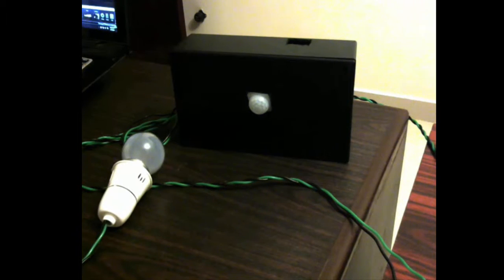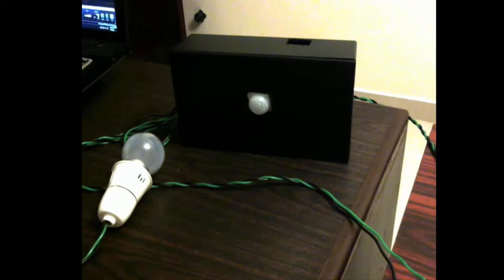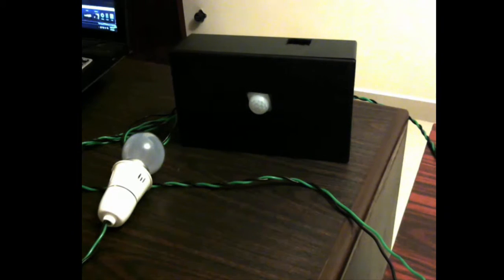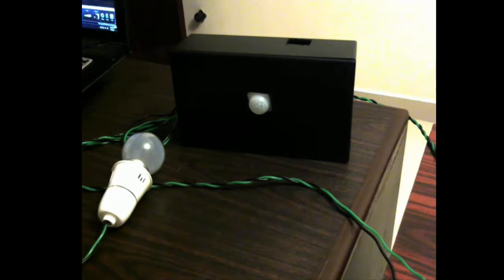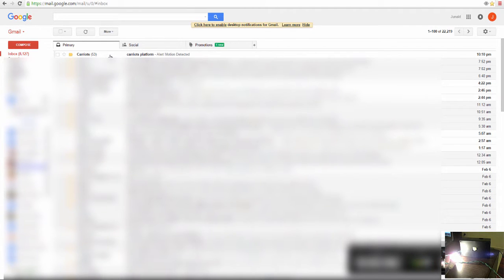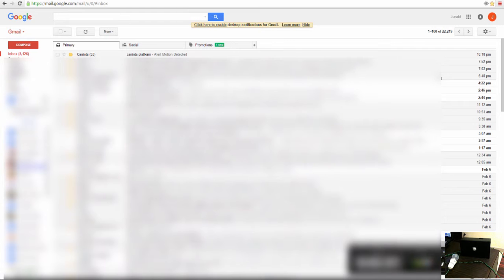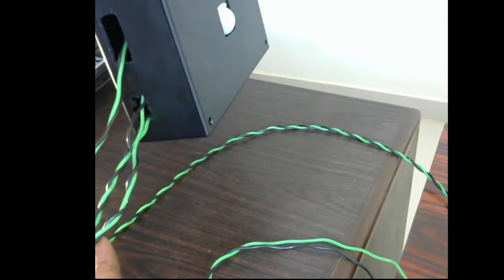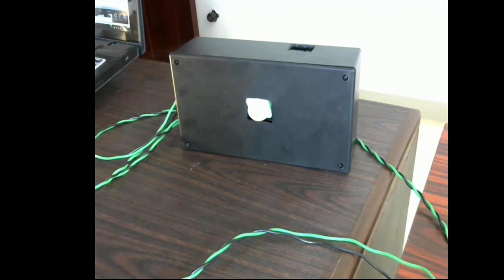IOT - Motion detector with email notification w/ NodeMCU, PIR, Carriots, WIFI, Casing DEMO**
Product Functionality:
The Device will detect any motion within a specific range and will do two things
1) Turn on a device using a relay in our example it is a light for about 30 sec.
2) Simultaneously send a email to the user, using the IOT - Carriots Platform over WIFI.
Improvisations:
The relay can be connected to any device light, alarm, camera, security system ...
The triggering even can be SMS, Calling authorities , calling another services ...

Imagine a world of connected "things" (devices, vehicles, buildings) able to talk to a network, internet, to themselves and be able to take actions ?
Welcome to the IOT(Internet of Things) space, a new revolution, which will have 212 Billion Installed things, 30 Billion autonomously connected things, 3 Million Peta Bytes off Embedded Systems Data by 2020, spanning across all verticals estimated at a value of $8.9 trillion.
Those are some good reasons to look in this direction, Personally it is a truly unique space, as you get to work on both the hardware and the software side of things, be able to connect to the internet and create spectacular devices and solutions.
This course is designed to enable "YOU" to create amazing IOT products and solutions from scratch all the way to the market.Learn it by creating 3 IOT devices from scratch for Home Automation, Building Security and Assisted Living use cases!
The focus in this course it to enable and equip the audience to immediately start building IOT products. We touch all the necessary software, hardware, platform, protocols, everything in between to the point it is required. Additional study material is provided for a deep dive.
Soon there will be more apples coming out of the garage! imagination will be the only limitation.
Key Course Subject Highlight's :
1) 70 + Professionally authored lectures with supporting content
2) Understand what is an IOT thing, IOT Ecosystem, big picture, Use cases, layers and communication protocols
3) Learn how to work Arduino UNO, Arduino Nano,Sensors, Displays, Keypads, Relays, Power converters the whole nine yards.
4) Learn how to connect your IOT devices to the internet over Ethernet or Wifi. Learn how to work with Ethernet Shield, Wifi chip ESP8266 and Development kit like NodeMCU.
5) Understanding software ecosystem, working with Arduino IDE.
6) Learn how to write code (sketch) for your devices, from basics.
7) Understand the different options to Connect your device to a IOT Cloud platfrom, DB's.
8) Learn how to persist data to the cloud platform using an API and HTTP methods.
9) Learn how to program triggers in the IOT platform like making a call, send an email, sending a text and more.
10) Learn how to use a Mobile APP service to create Android APP's in no time and be able to control your IOT device with it over the internet.
11) Learn PCB designing using Fritzing, Casing, Soldering and more.
11) Learn about Manufacturing, Certification, Angels, VC and more.
IOT devices You will Create in the Course :
Product 1 - Smart lights and devices -- Home Automation
Product 2 - Motion detector with email notification - Building Safety
Product 3 - Panic Alarm for the Elderly - - Healthcare Industry
Teaching Methodology Highlights:
1) Professionally authored and edited lectures for serious and easy learning
2) Easy presentation style, with NO power points !!
3) Generous use of technology enabled teaching products to enhance learning outcome
4) Carefully planned and sequenced small lectures most of them under 7 min many under 5 min.
5) Guaranteed learning in every minute!
6) Generous descriptions for each lecture and Section
7) All necessary codes, libraries, supporting documentation are uploaded